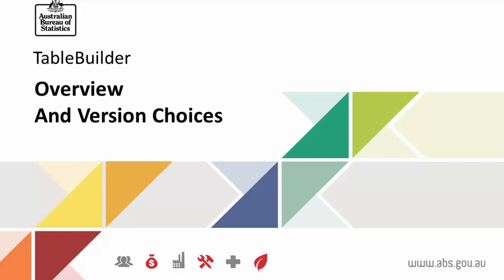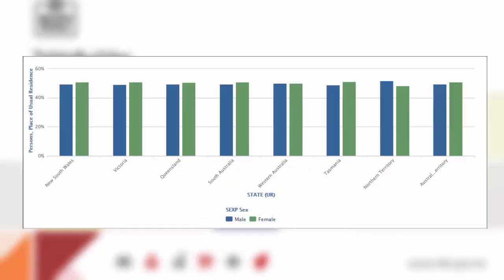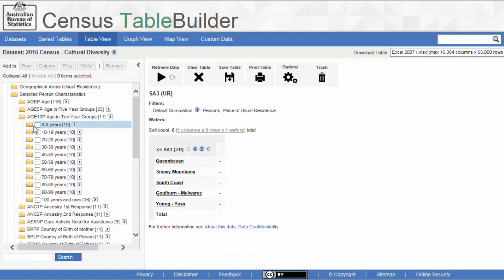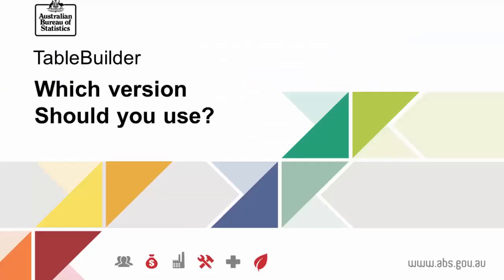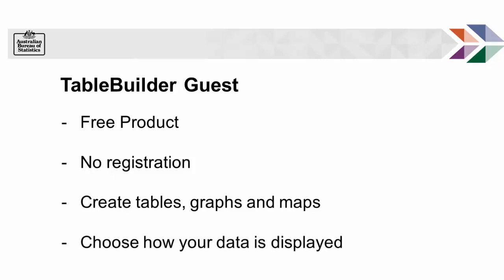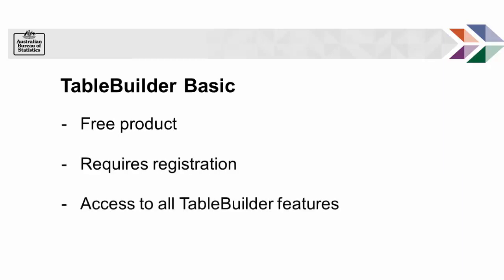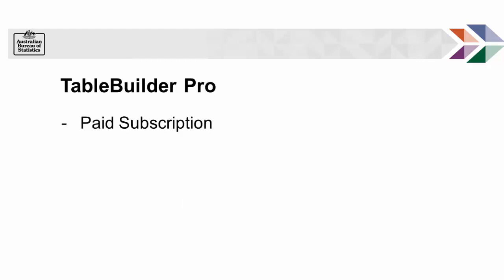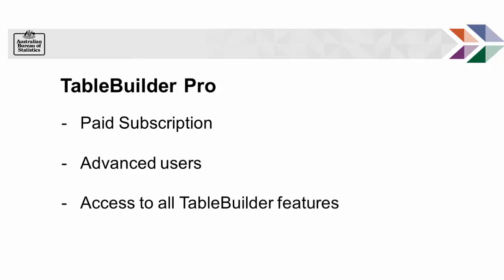Table Builder Overview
What TableBuilder is used for and the differences between its three versions.